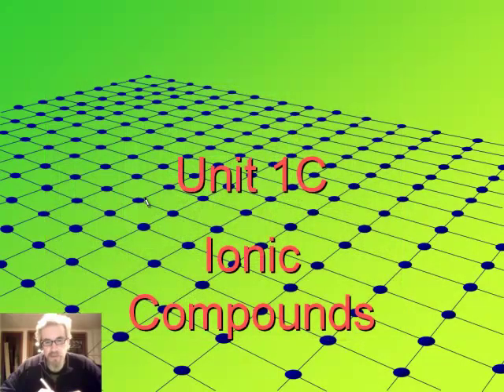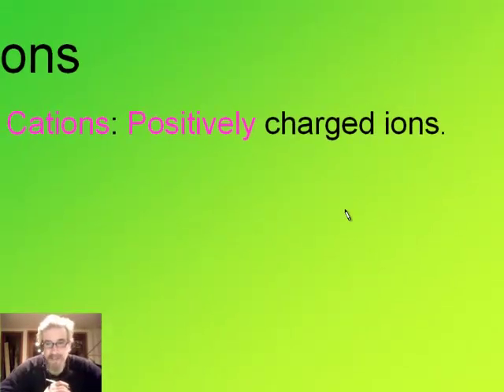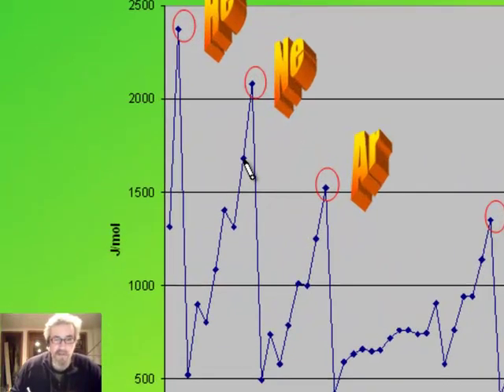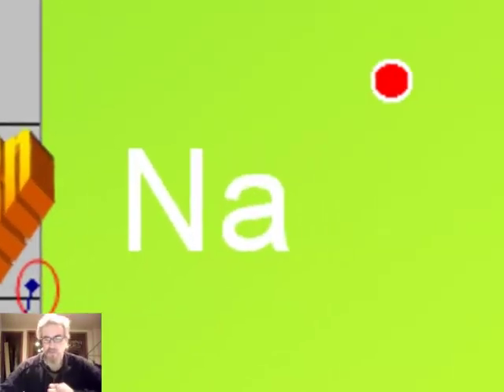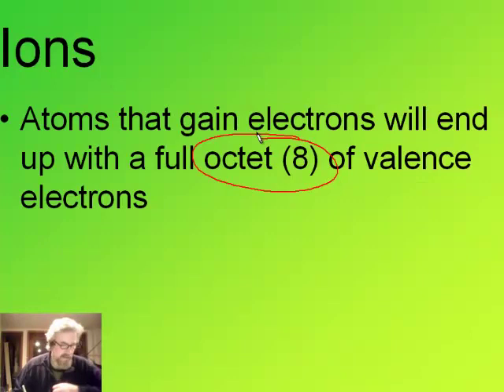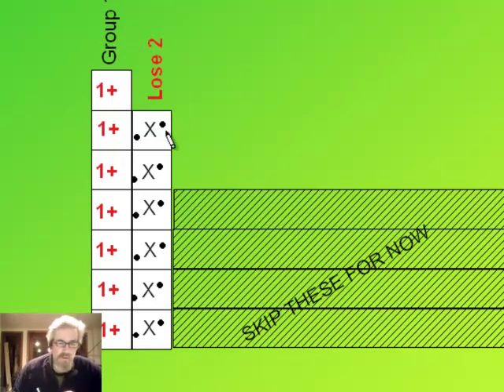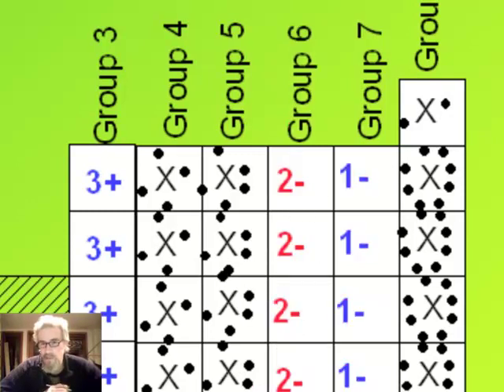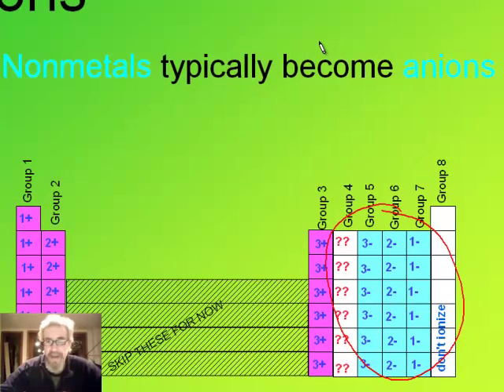Unit 1C_1a.mp4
Unit 1C notes Part 1a for Eckstrom's HA Chemistry classes